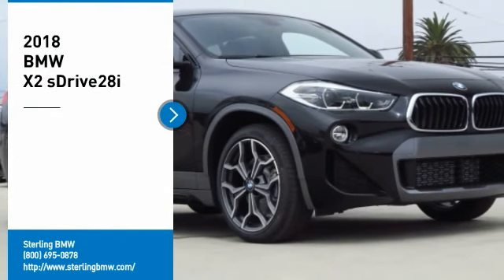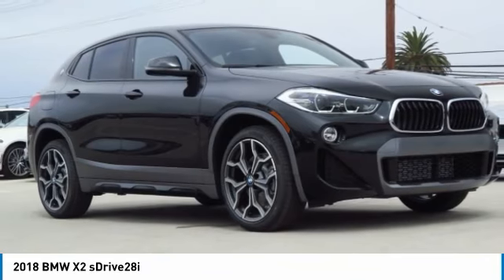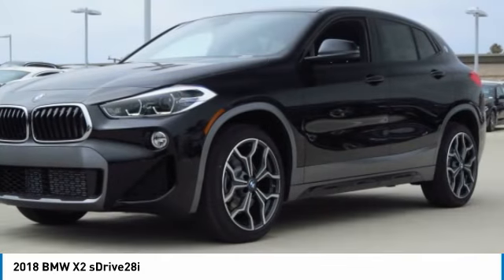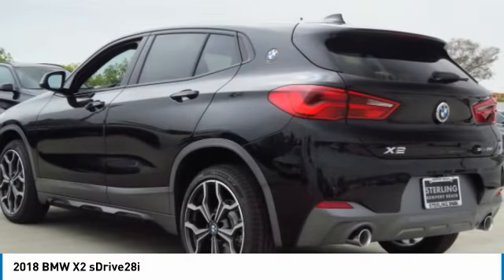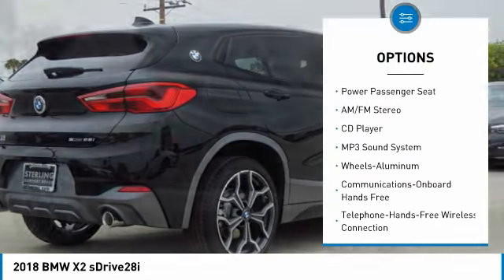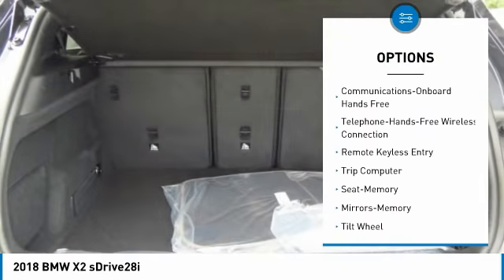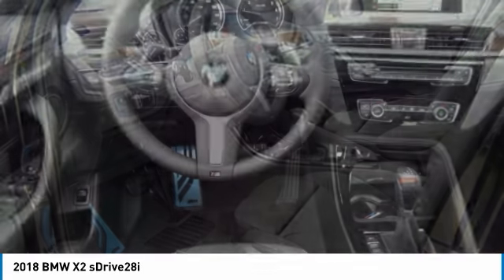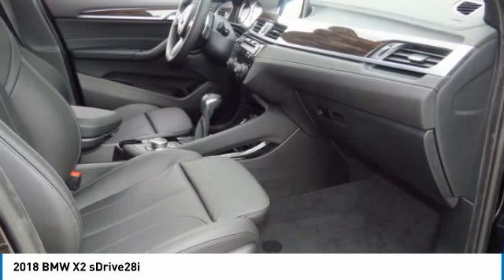2018 BMW X2 Newport Beach CA N181470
2018 BMW X2 sDrive28i

Sterling BMW
3000 W. P.C.H

Black Sapphire Metallic exterior and Black Dakota Leather interior, sDrive28i trim. Onboard Communications System, Keyless Start, Dual Zone A/C, CD Player, Alloy Wheels, FINE-WOOD 'FINELINE' TRIM W/PEARL CHR... Turbo. SEE MORE! KEY FEATURES INCLUDE: Power Liftgate, Back-Up Camera, Turbocharged, iPod/MP3 Input, CD Player, Onboard Communications System, Aluminum Wheels, Keyless Start, Dual Zone A/C. Rear Spoiler, MP3 Player, Remote Trunk Release, Keyless Entry, Privacy Glass. OPTION PACKAGES: FINE-WOOD 'FINELINE' TRIM W/PEARL CHROME ACCENT, TRANSMISSION: STEPTRONIC AUTOMATIC sport and manual shift modes and Adaptive Transmission Control (ATC) (STD). BMW sDrive28i with Black Sapphire Metallic exterior and Black Dakota Leather interior features a 4 Cylinder Engine with 228 HP at 5000 RPM*. VISIT US TODAY: If you're looking for a quality new or pre owned vehicle at a reasonable price, look no further than Sterling BMW's selection of new and pre owned BMW models in Newport Beach. Horsepower calculations based on trim engine configuration. Please confirm the accuracy of the included equipment by calling us prior to purchase.